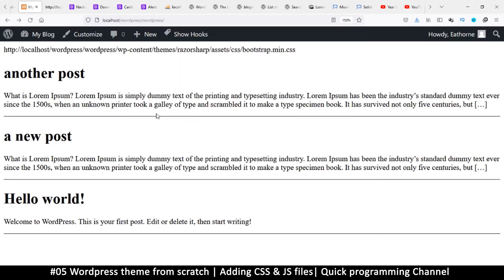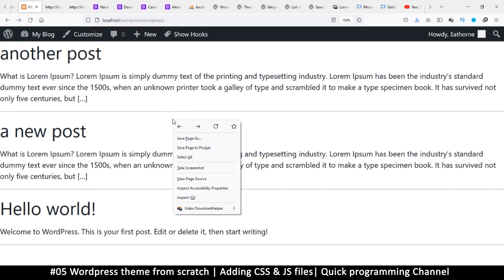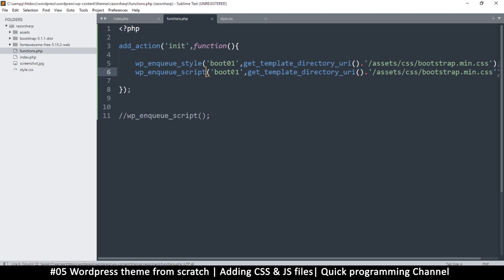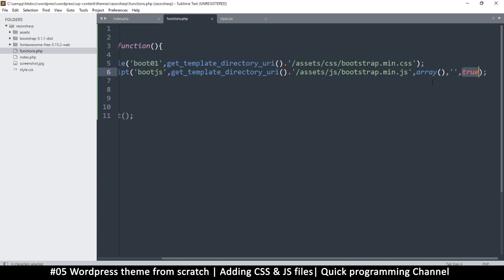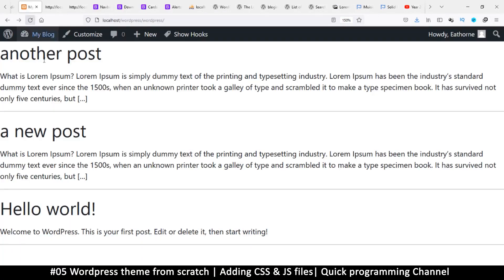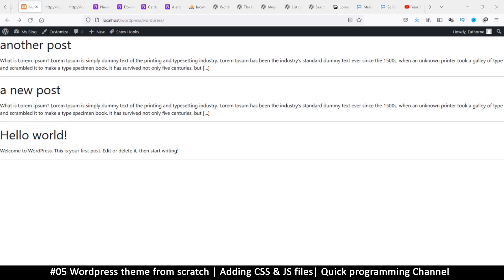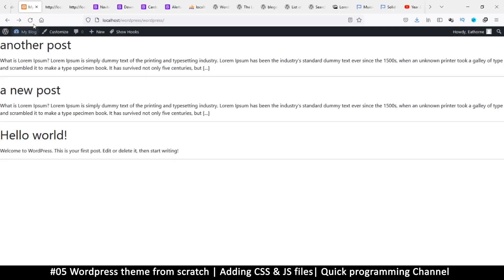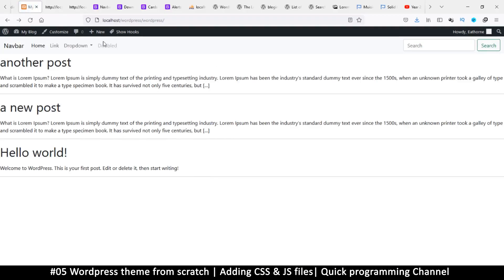#05 Wordpress theme from scratch | Adding CSS & JS files | Quick programming beginner tutorial